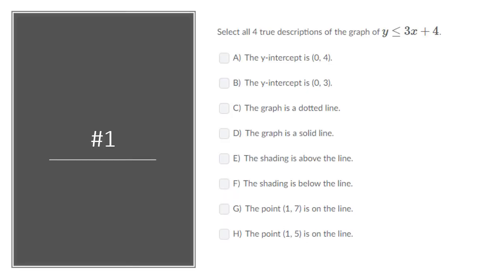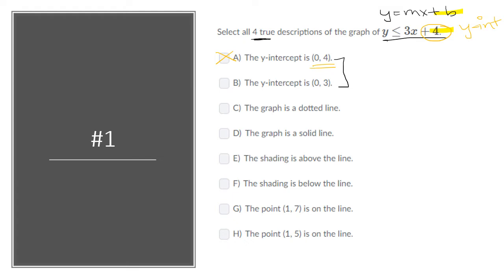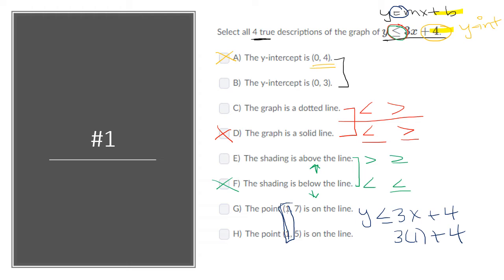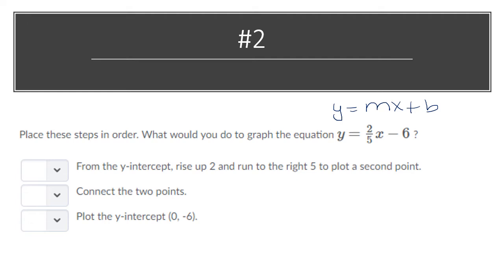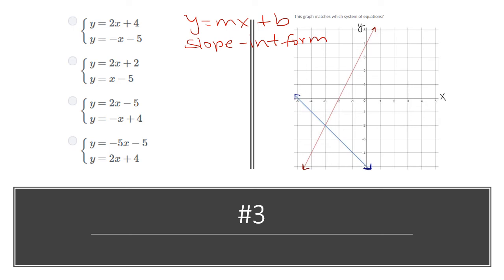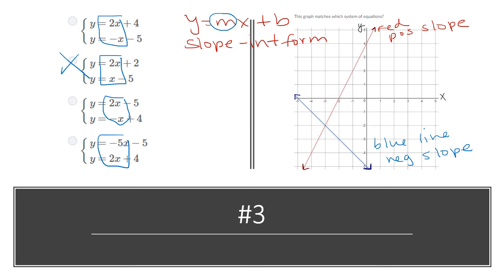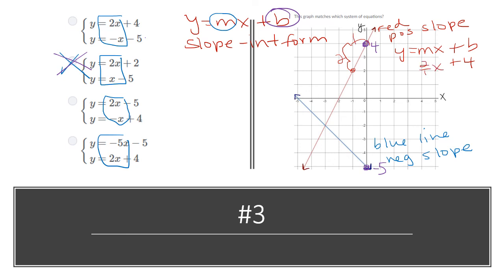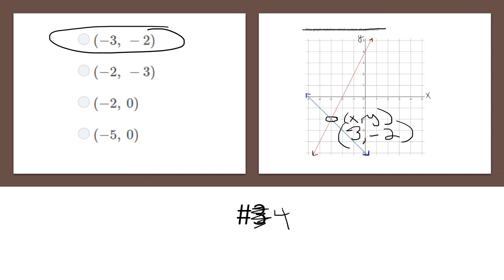Learning Checkpoint 1.2